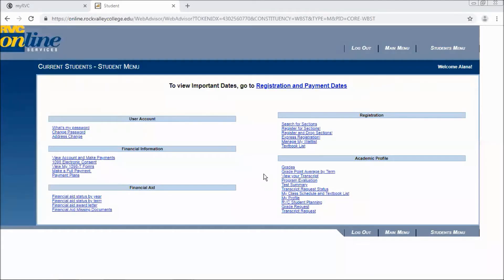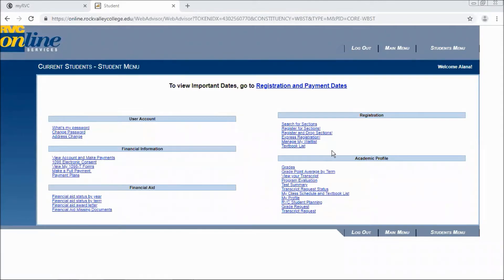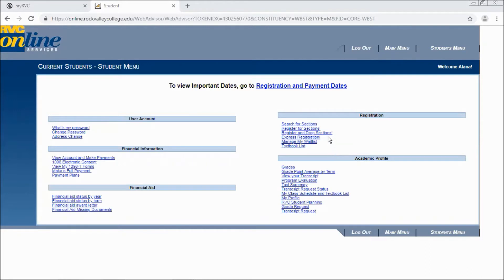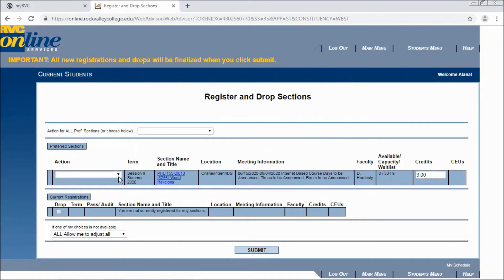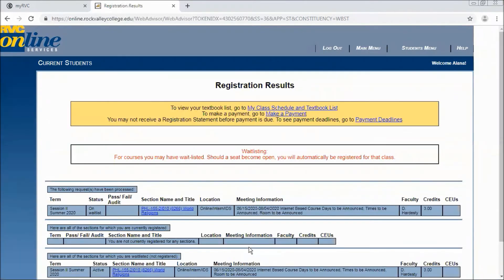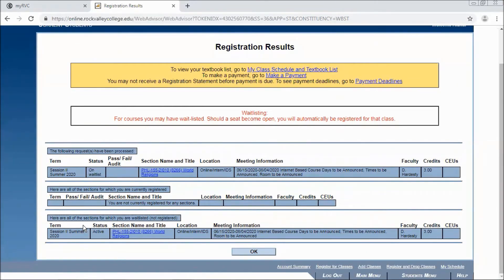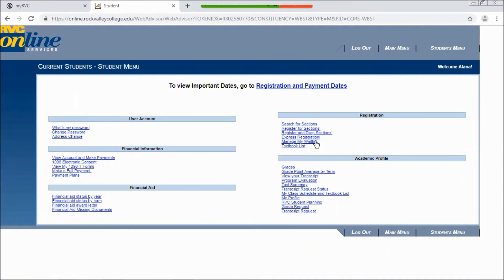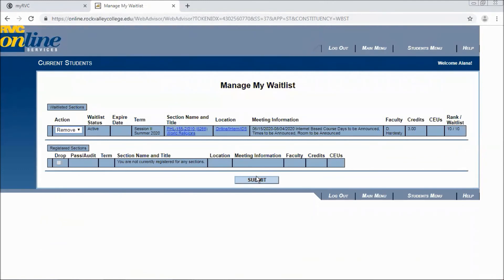Waitlisting for a Rock Valley College Course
Rock Valley College offers a waitlist option for specified courses to give students an opportunity to obtain a seat in a filled course if a seat opens up for any reason.